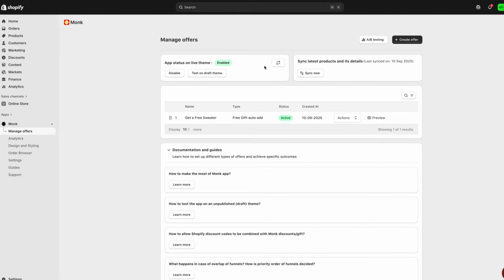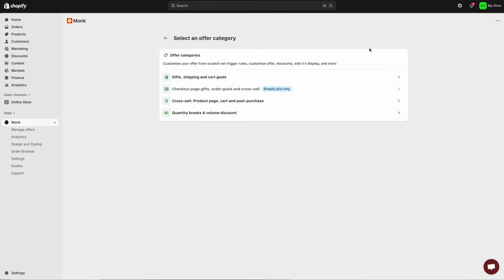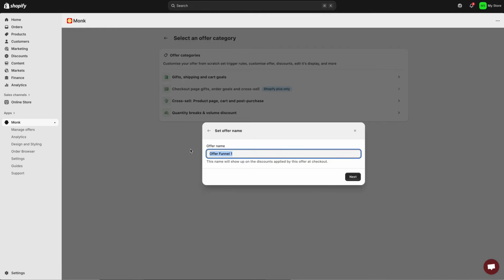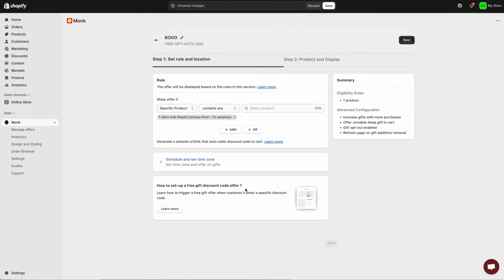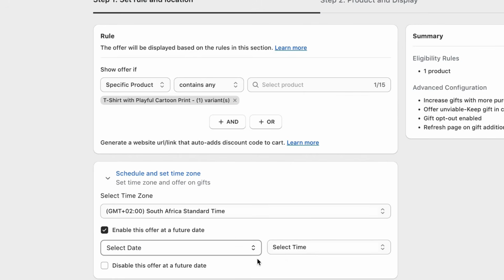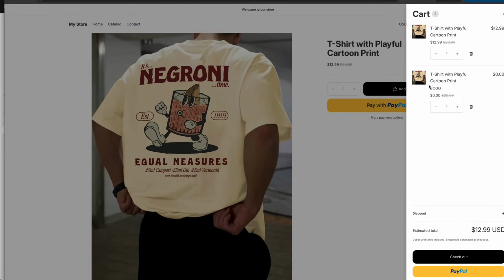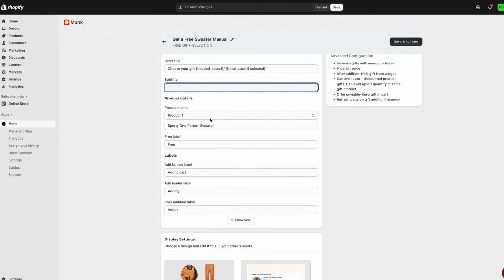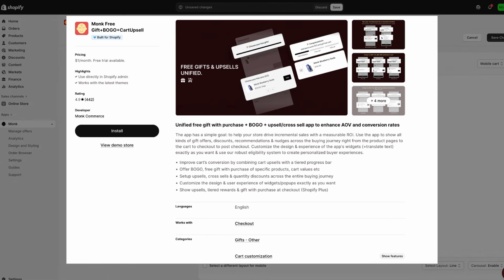How to Create Buy One Get One Free in Shopify ✅ Fast & Easy Tutorial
Learn how to create Buy One Get One Free in Shopify and boost your sales with powerful BOGO promotions. In this video, I’ll show you step by step how to add buy 1 get 1 free on Shopify, set up a buy one get one discount, and even add a free gift to your Shopify store without any coding required.

Shopify Buy One Get One Free Tutorial – Step by Step

Creating a buy one get one free promotion in Shopify is one of the most effective ways to increase conversions and reward your customers. This guide explains how to create Shopify buy one get one offers, how to add free items with purchase, and how to set up BOGO deals that actually work. Whether you’re just starting your Shopify journey or looking for ways to get your first sale on Shopify, these simple steps will help you create compelling discounts. I’ll also cover how to customize buy one get one discount Shopify campaigns and how to use them to attract more buyers. By the end, you’ll know exactly how to create buy one get one free on Shopify to maximize your store’s growth.

I hope you found my How to Create Buy One Get One Free in Shopify video useful!